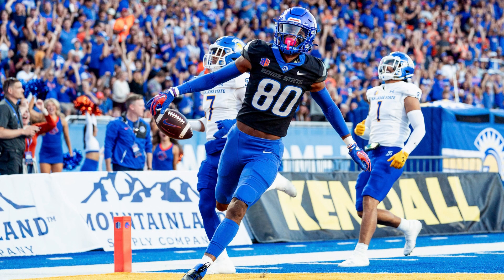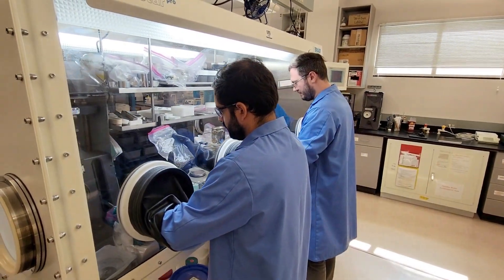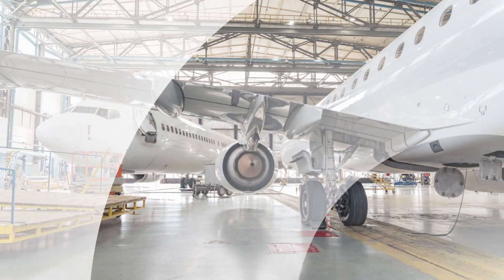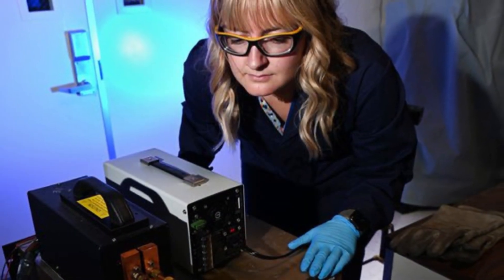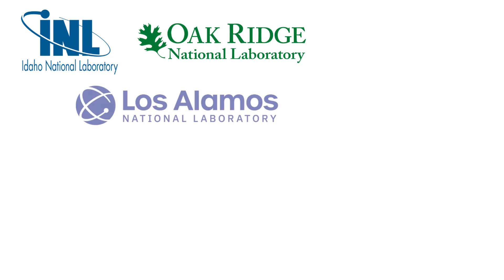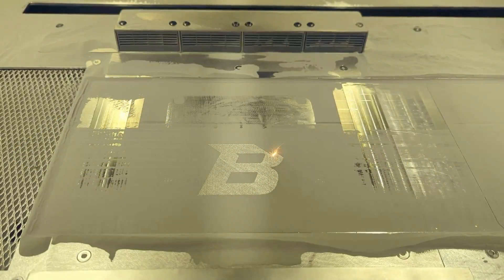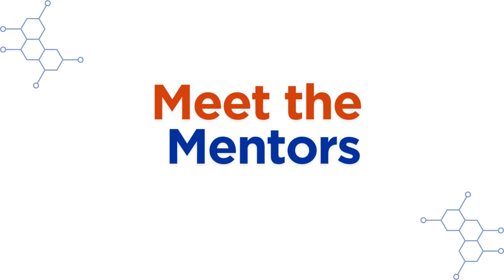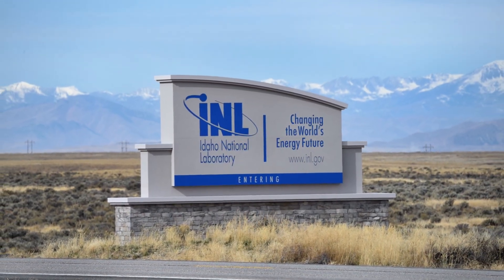Boise State's Advanced Materials Lab: Engineering Materials for Extreme Environments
Explore the cutting edge of materials science at Boise State's Advanced Materials Laboratory (AML)! 🔬

Discover how faculty and students in the Micron School of Materials Science and Engineering are pushing the limits of engineering by studying metals, ceramics, and composites designed for the planet's toughest conditions, including high temperatures, corrosive gases, and radiation damage.

Inside the Extreme Environments Lab
The AML's core mission is to understand what makes materials break, corrode, or fall apart. This lab is unique in its ability to simulate and test material properties at extreme environments, reaching temperatures between 2,000–3,000 degrees.

Research, led by Dr. Brian Jaques, addresses critical opportunities in advanced energy and technology, focusing on:

Materials for Nuclear Energy: Studying how radiation changes materials and developing new materials, like ceramic nuclear fuel alternatives. This includes printing sensors directly onto fuel components to monitor their health.

Advanced Manufacturing: Utilizing techniques like additive manufacturing to create unique shapes and features while using fewer materials and enabling on-demand production. This often involves using metal inks, which are made in collaboration with Dr. Dave Estrada's lab.

Advanced Characterization: Using specialized equipment unique to the region—including a neutron generator , a Dilatometer , and Laser Flash Analysis (LFA) tools —to observe how materials behave, expand, and contract in real-time.

The lab's vital work is supported by partnerships with federal agencies and leading industry partners, including the Department of Energy, Idaho National Laboratory (INL), the Department of Defense, Oakride National Lab, the National Science Foundation, and others.

Want to see how AML students and faculty are making materials that matter? Visit the Advanced Materials Laboratory website for details on current projects, people, and research interests! 👇

Video Creator: Arielle Jensen
Video Editors: Jessica Economy & Siera Tuttle
Narrated By: Dr. Mone’t Sawyer

References:
Boise State Communication and Marketing (n.d.). Images & videos. (2025).
Canva. (n.d.). Stock images & videos. Canva.
MSMSE Marketing. (n.d.). Images & videos. (2025).